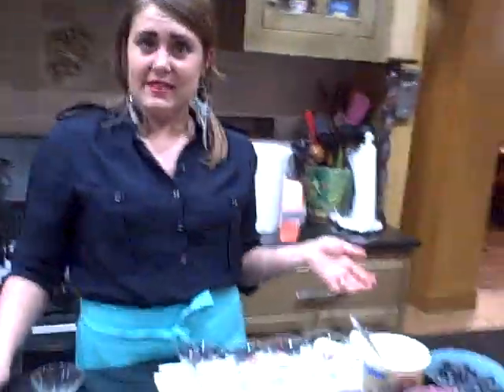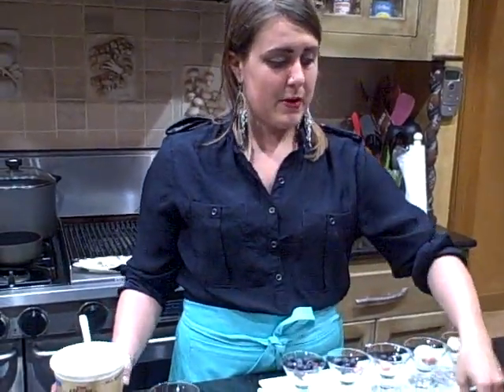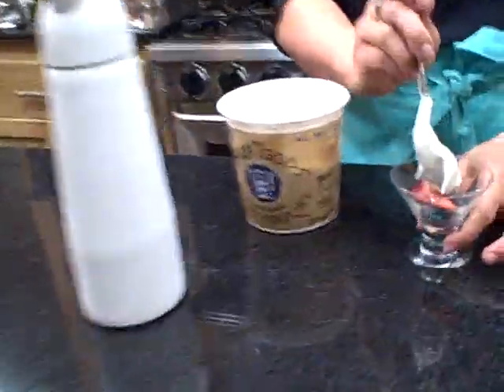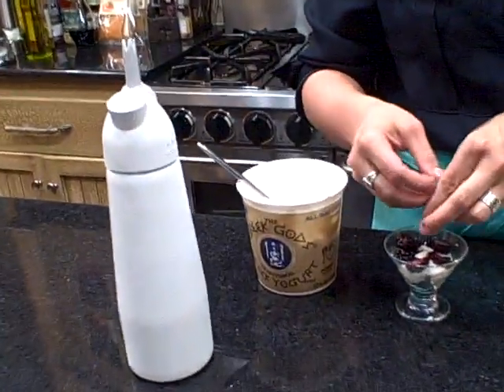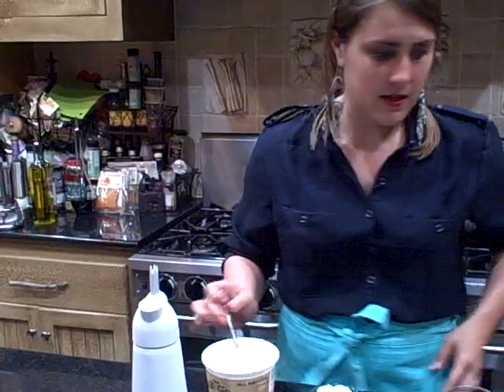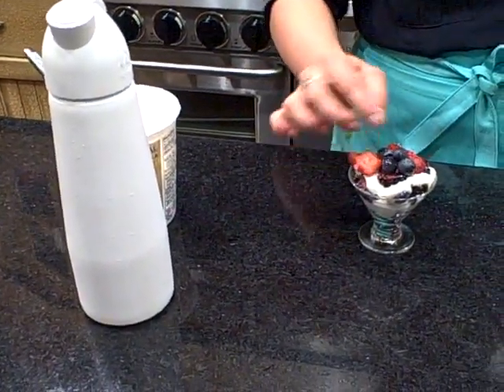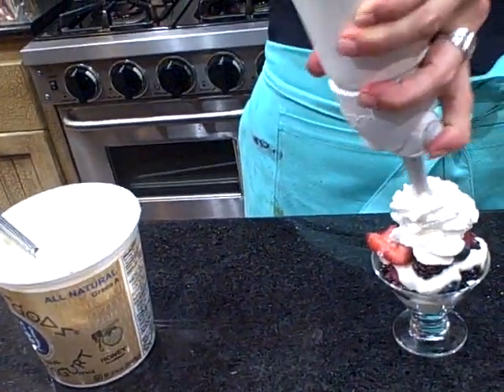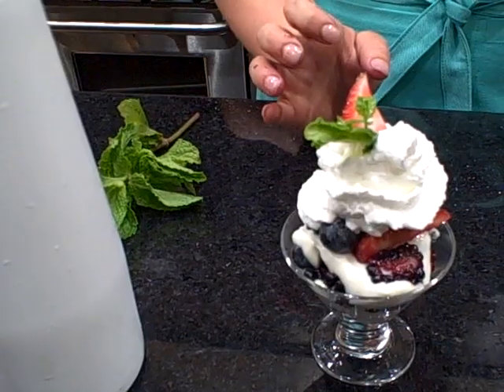Havilah Cooks - Part 2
Havilah shows how to create a quick berry dessert that is beautiful and great-tasting.